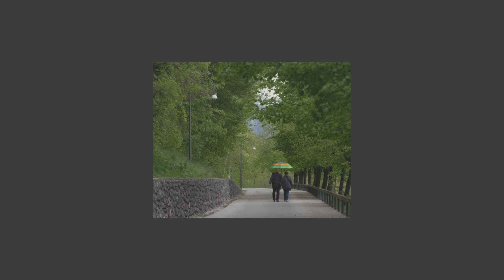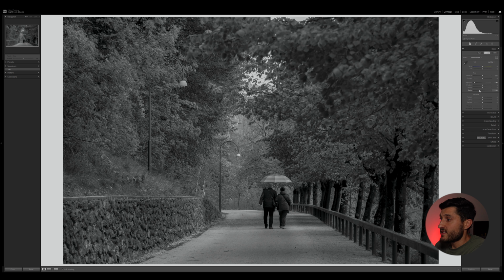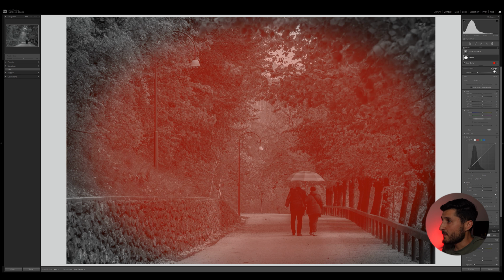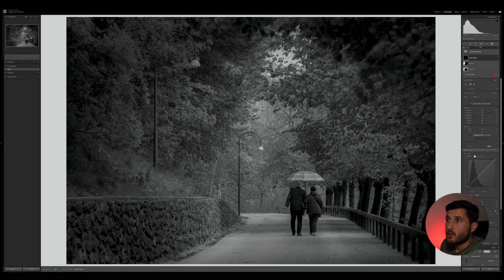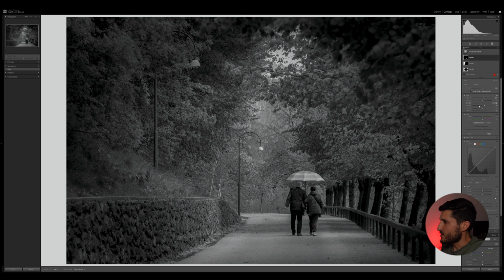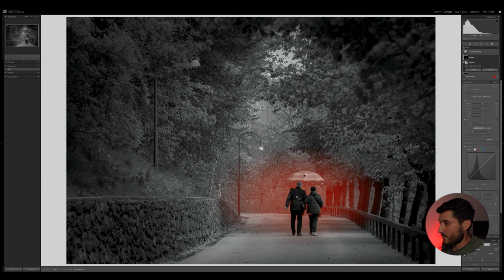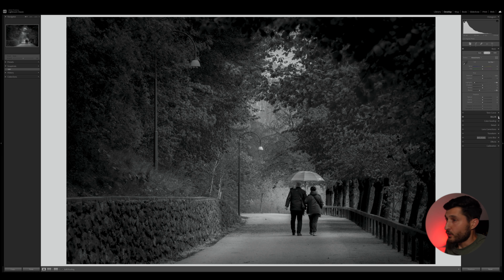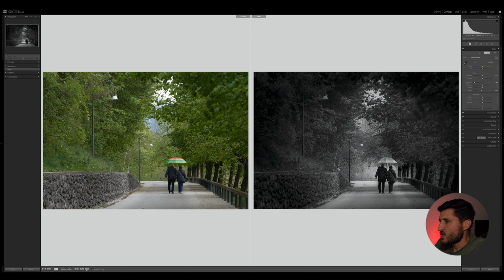EASY Dramatic B&W!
In this tutorial, YOU will learn how to transform generic photos into Dramatic Black and White Masterpieces!

My Gear

Timecodes
0:00 - Aim
0:43 - Basic Adjustments
1:17 - Local Adjustments
3:43 - Subject Separation
7:13 - Black and White Grading
9:00 - Before & After